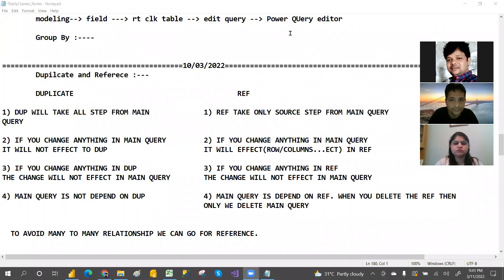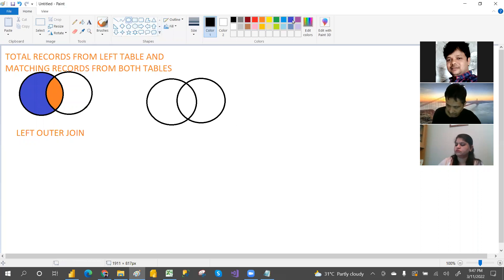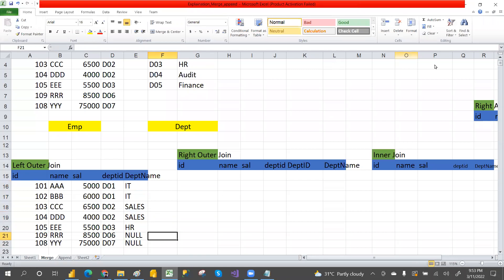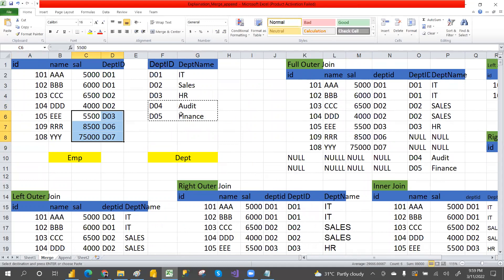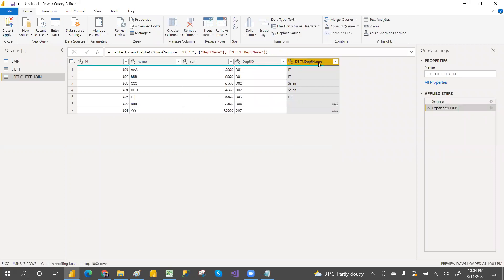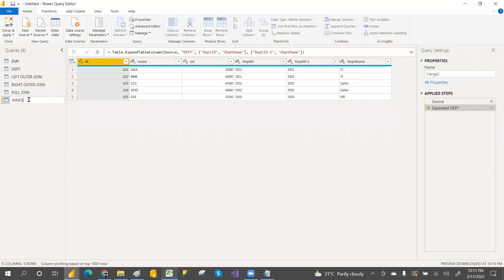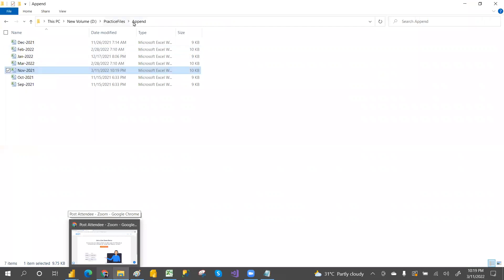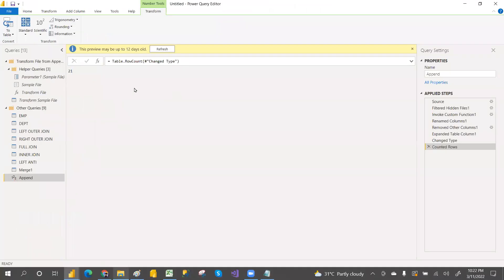DAY04 MERGE IN POWER QUERY EXPLAINED IN DETAILED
MERGE IN POWER QUERY EXPLAINED IN DETAILED
DIFFERENCE BETWEEN MERGE AND APPEND
LOAD DATA FROM FOLDER INTO POWER BI

Modeling Interview questions and Answer? (Power Pivot)